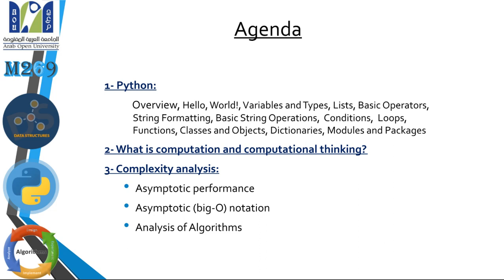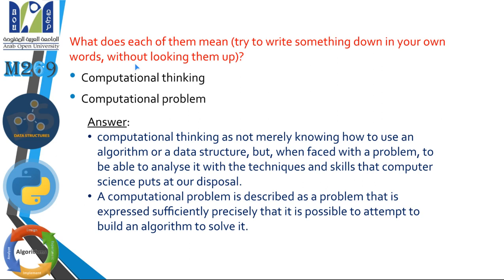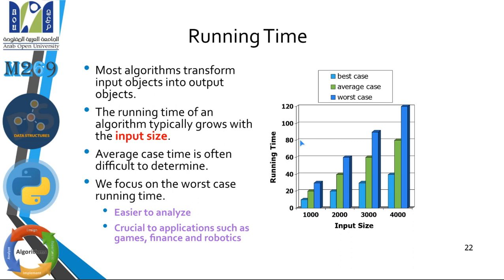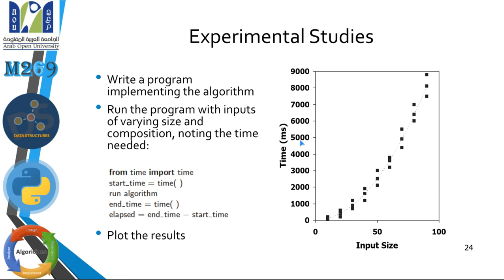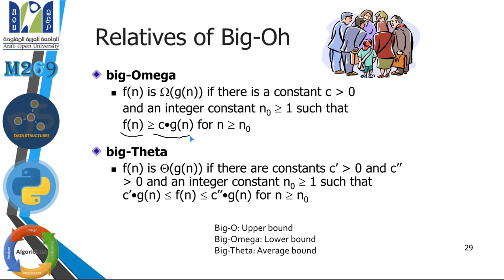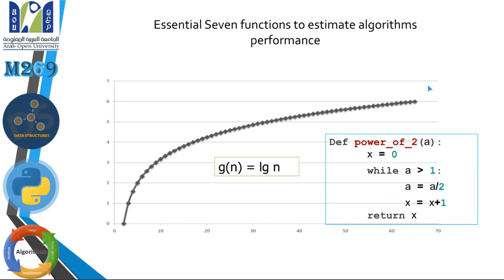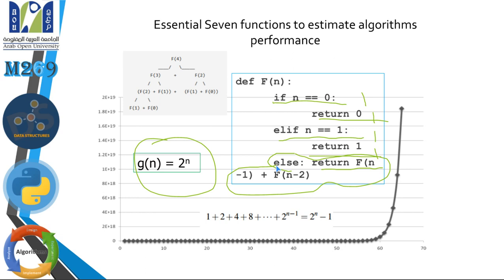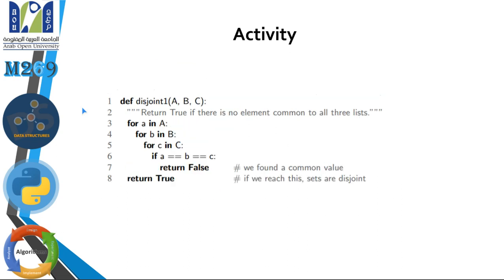M269 ⁕ Meeting 02 ⁕ Dr. Khaled Suwais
M269
Meeting 02
Dr.Khaled Suwais

Algorithms, Data Structures and Compatibility